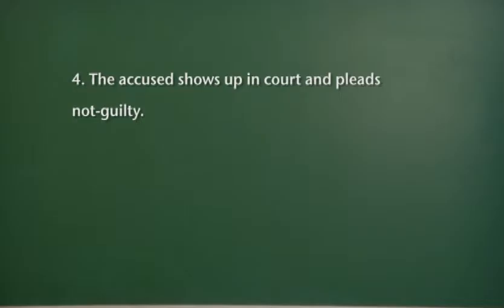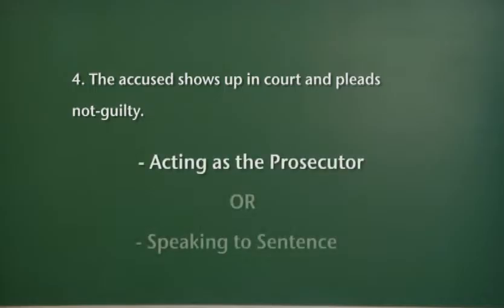bylaw enforcement level 1 ch13